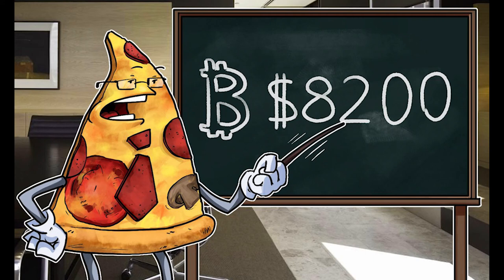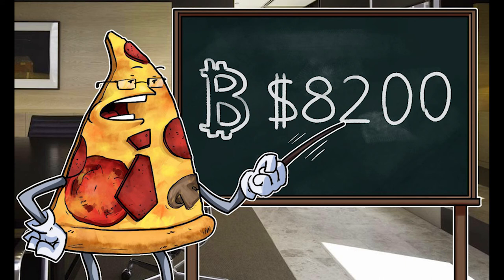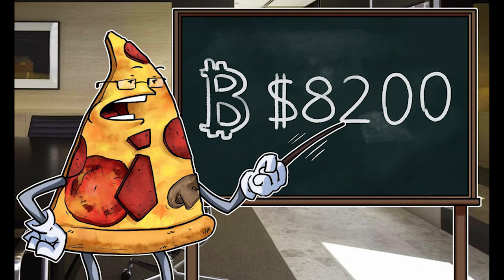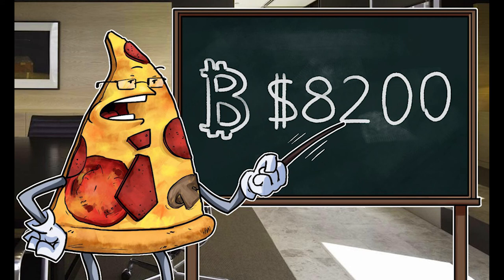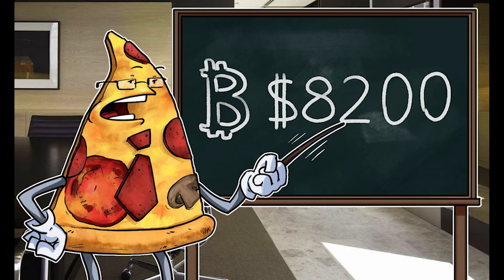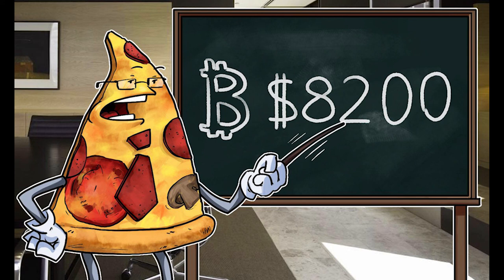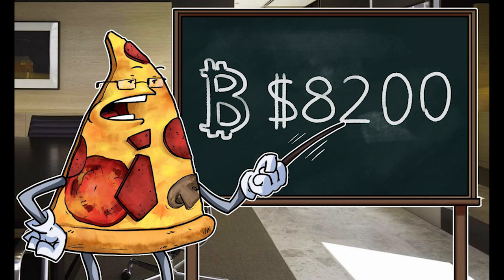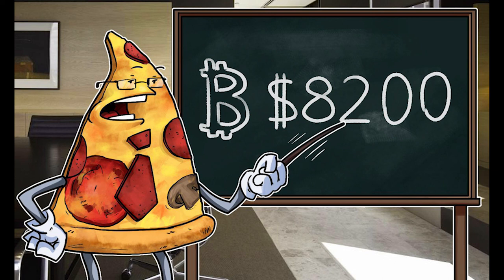Bitcoin Pizza Day 2018: Community Celebrates a Takeout Order Now Worth $82 mln